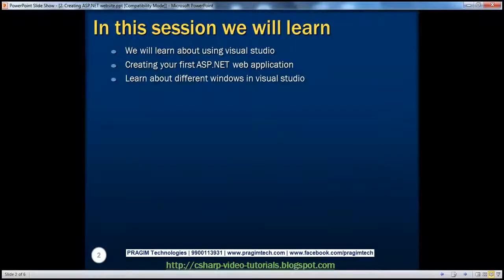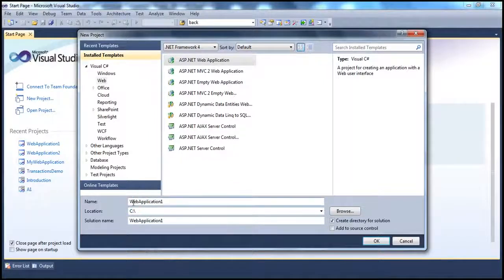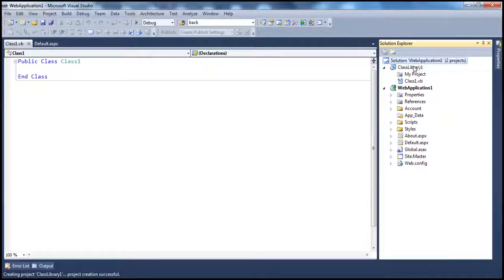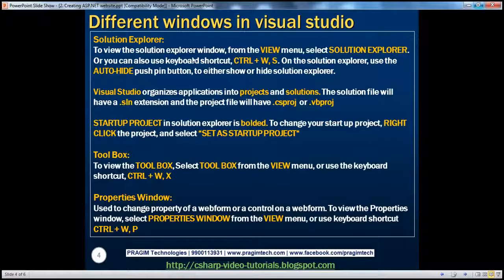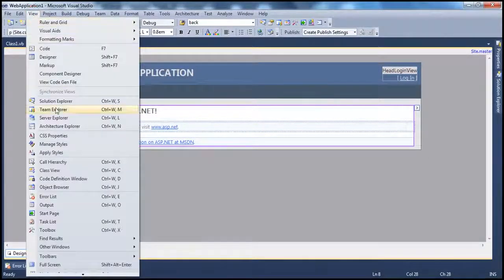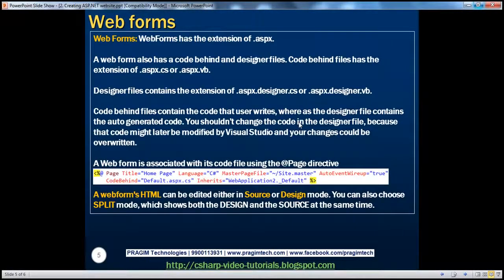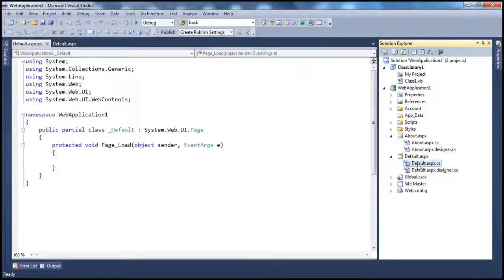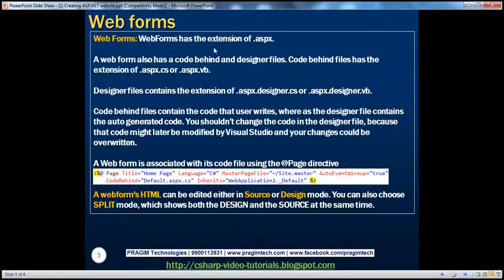2 Creating ASP NET website Part 2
When you create a new Web Forms application using the ASP.NET Web Application project template, Visual Studio adds an ASP.NET page (Web Forms page) named Default. aspx, as well as several other files and folders. You can use the Default.